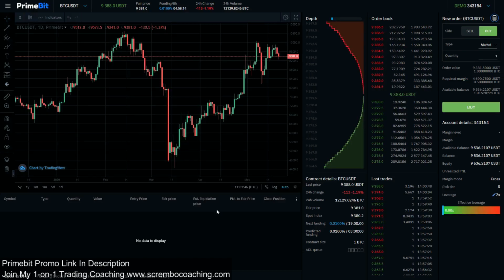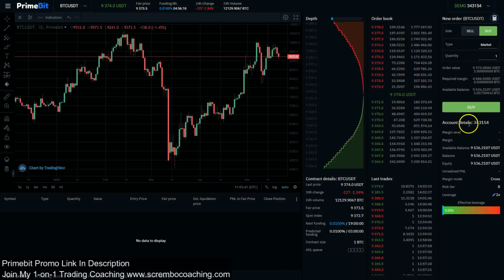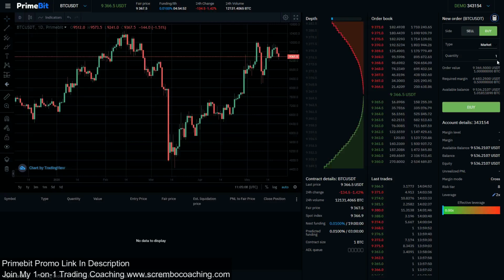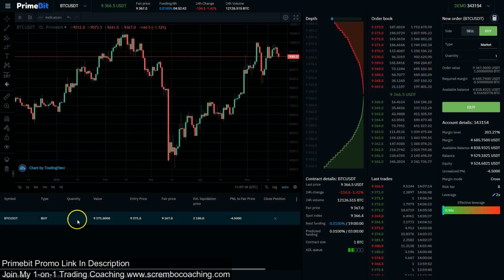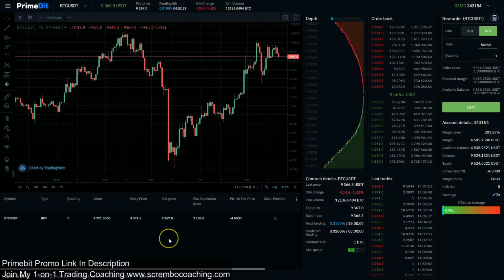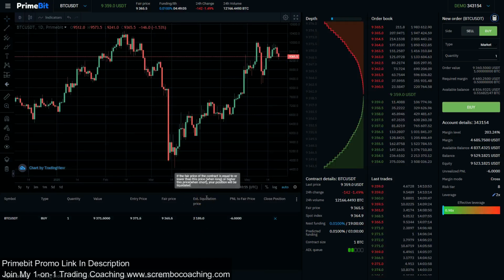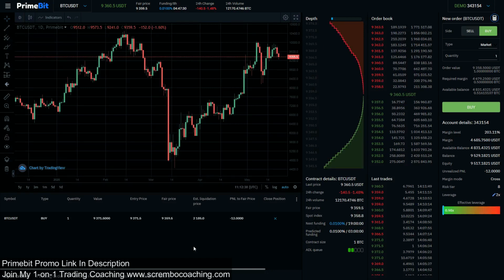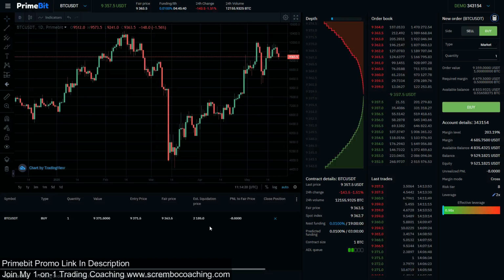PrimeBit Leverage Trading Tutorial 2020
Discover the latest video on PrimeBit Leverage Trading Tutorial video presentation on the fees of the system, explained

This is a video series related the the PrimeBit is a margin trading leveraged exchange , one of the best 2020.